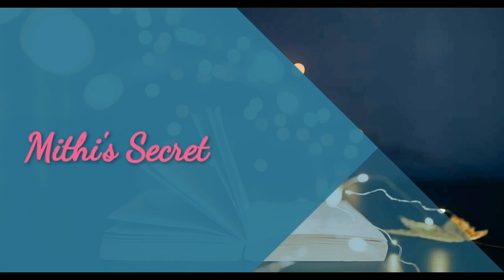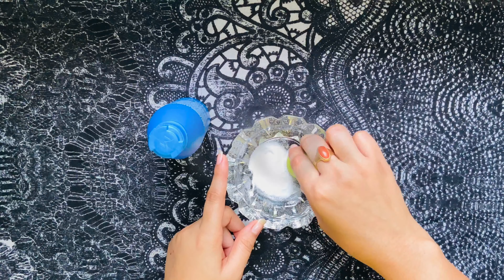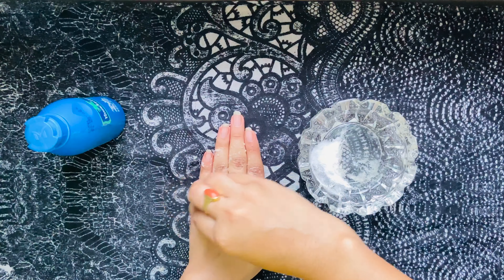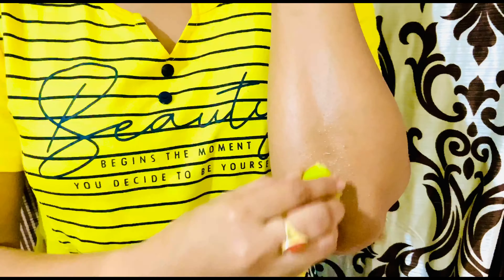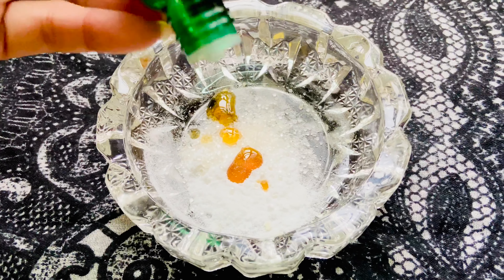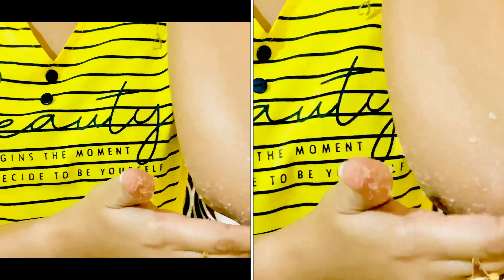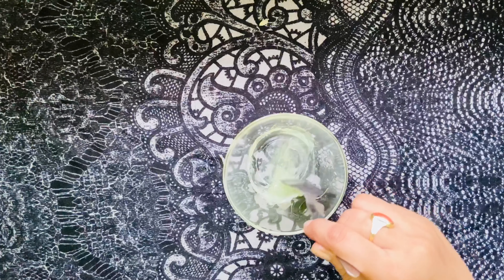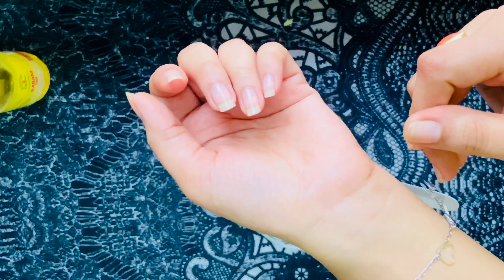How To Get Rid Of Dark Knee And Elbows|DIY Tricks For Dark Knee And Elbow|Mithi’s Secret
About video:
How to get rid of dark knee and Elbow👇

Ingredients:
Baking soda
Lemon
Coconut oil
White sugar
Honey
Tea tree oil
ALOEVERA gel
Almond oil

Review on MCaffeine body polishing kit |non sponsored| how to use body polishing kit explained in detail::

How to add glow on your face by drinks|summer drinks for good health and balanced diet::

Best face masks for all skin types|non sponsored |how to choose face masks based on your skin type::

All contents are made by me ,which you seen in video and no permission granted to copy this content .

Keep supporting 😍😍